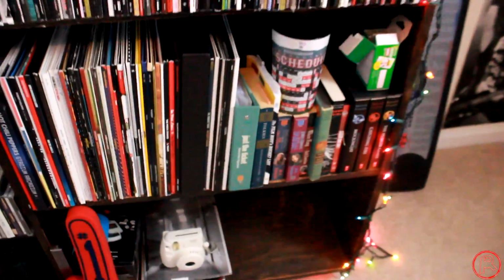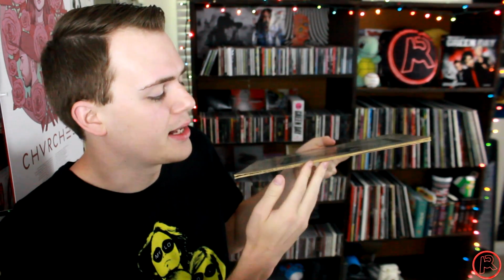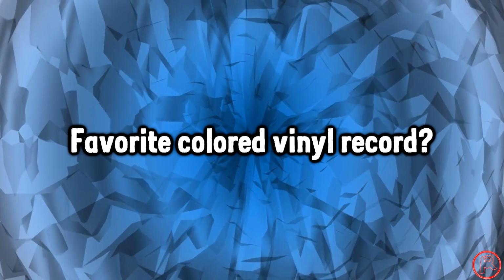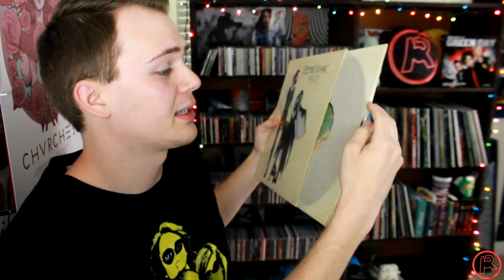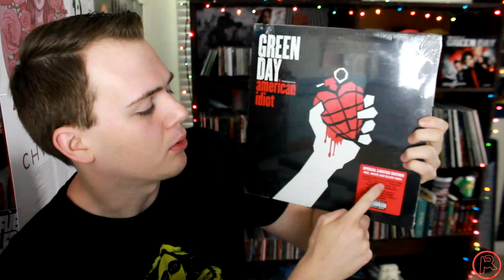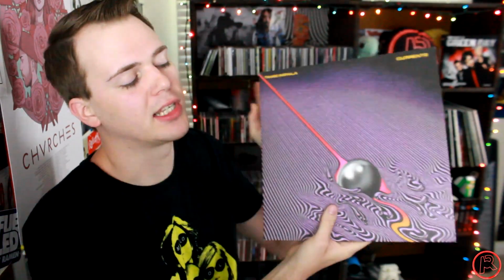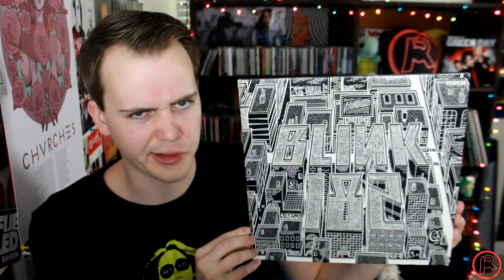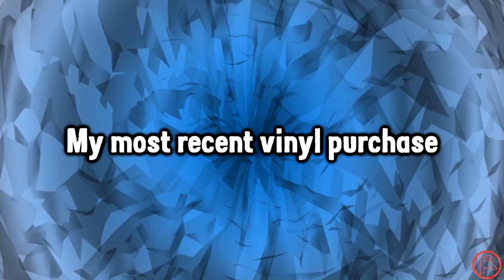THE VINYL TAG 2017!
I was tagged by my girlfriend Infinity on Hannah to do the vinyl tag, so here it is! I will put the questions down below, feel free to copy and paste, and answer them in the comments. If you make a video about yours, send it to me on Twitter @ARTVReviews :)

Questions:
1. How many records do you own?
2. What kind of record player do you have?
3. How old were you when you started collecting records?
4. What is the oldest record you own?
5. What is the first record you ever got?
6. What is the first record you got with your own money?
7. What is your favorite colored vinyl?
8. What is a discount album you own?
9. What is your prized possession?
10. A record by a female artist
11. A record by your favorite band
12. An impulse buy
13. A gift
14. Most played record
15. A rarity
16. A rainy day record
17. A feel good album
18. A nostalgic record
19. A RSD (Record Store Day) purchase
20. A recent purchase